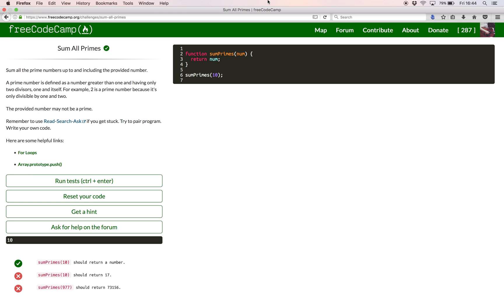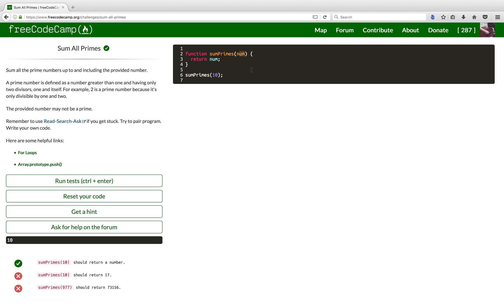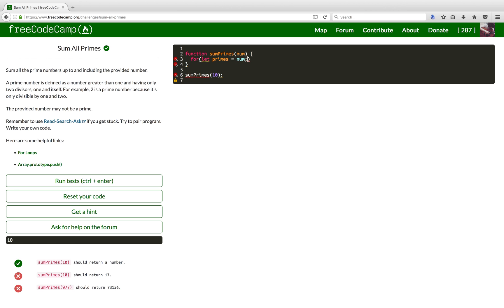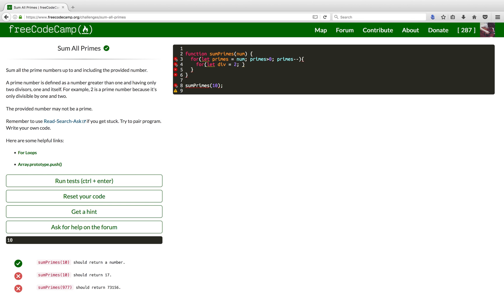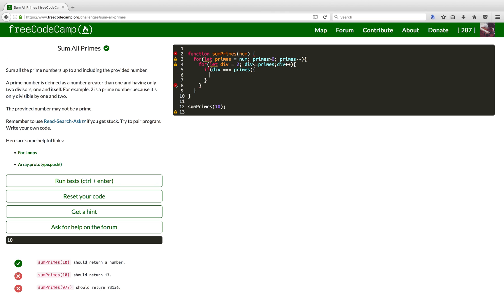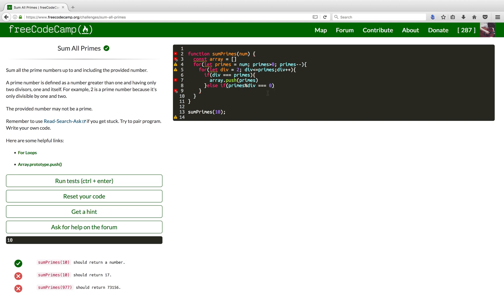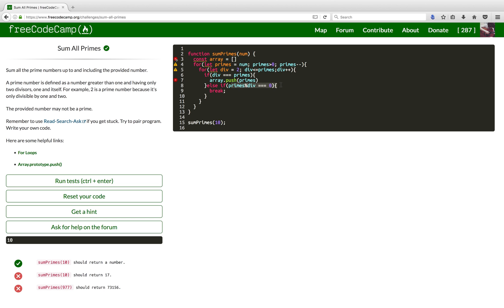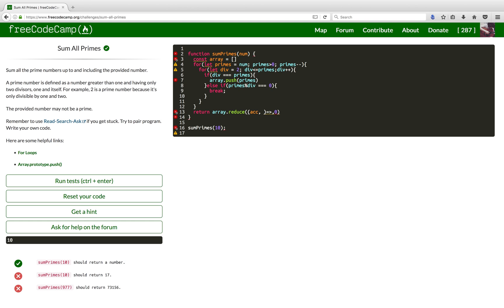FreeCodeCamp - Sum All Primes - SOLVED IN 4 EASY STEPS!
In this video I'll be taking you step by step in detail how I solved the "Sum All Primes" challenge in 4 easy steps using javascript on FreeCodeCamp.

The steps I took to complete this challenge are as follows(I go into more detail in the video):

STEP 1
Loop over all possible primes

STEP 2
Loop over all possible divisors

STEP 3
Create a condition checking for primes

STEP 4
Sum all primes